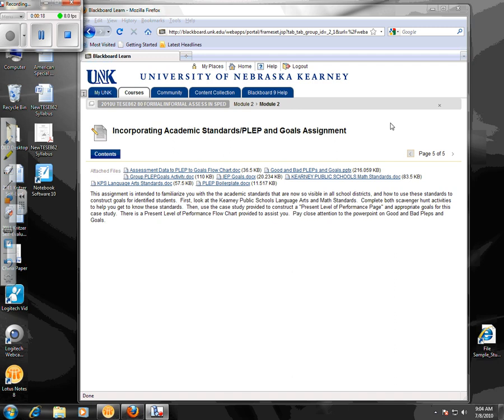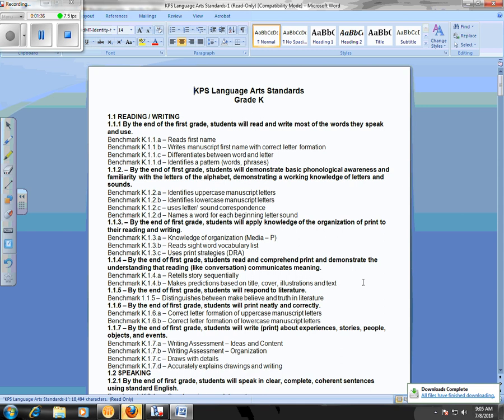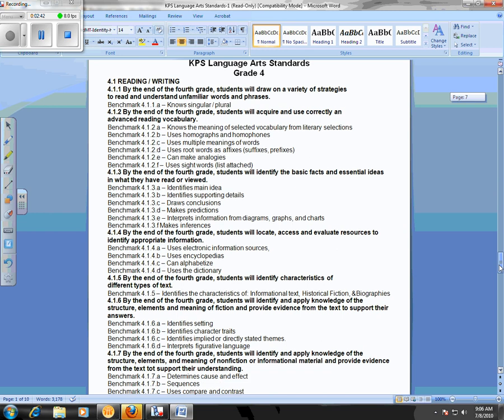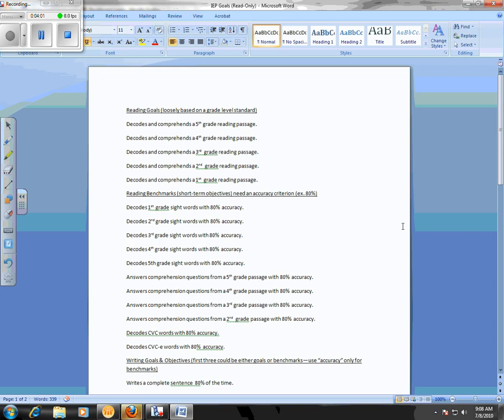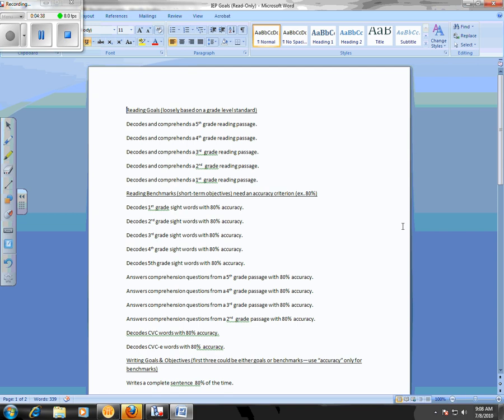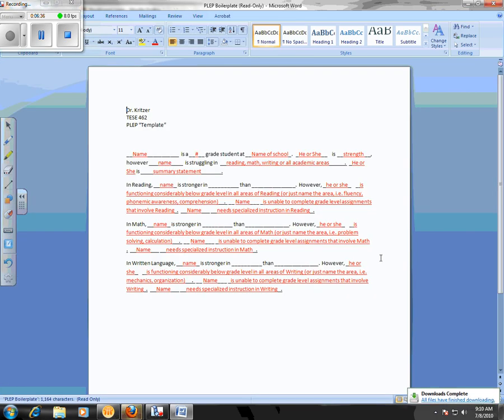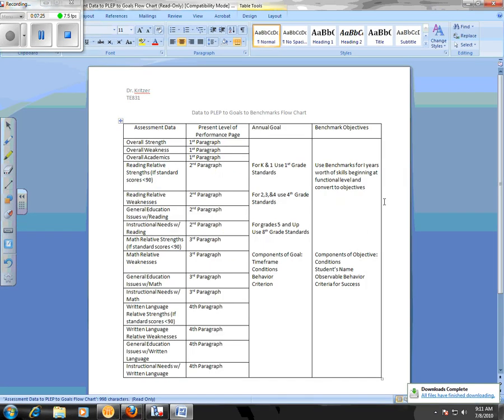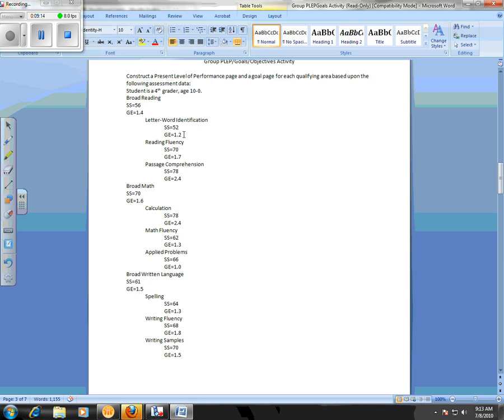PLEP and Goals Assignment